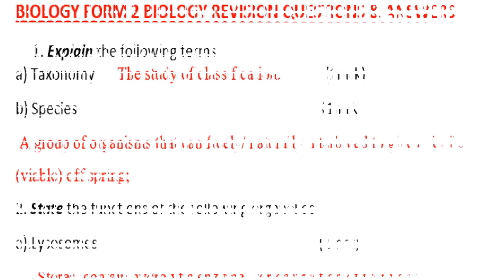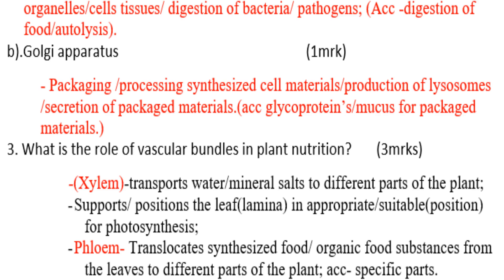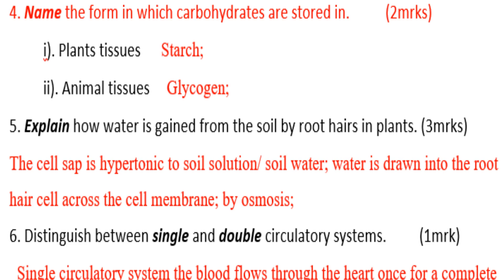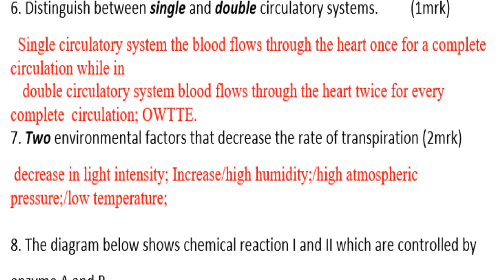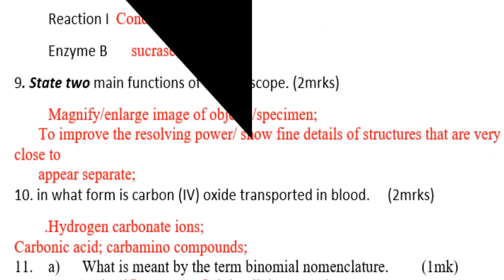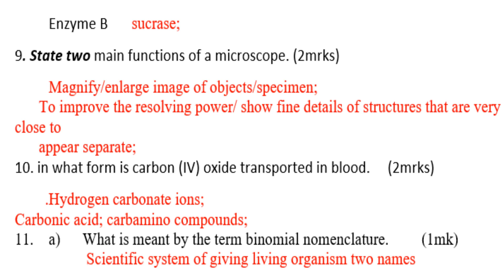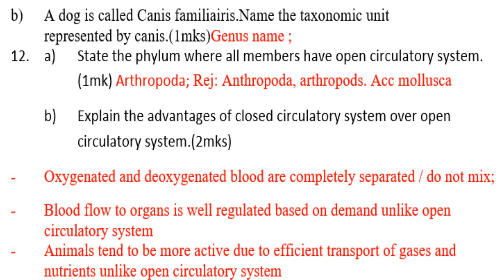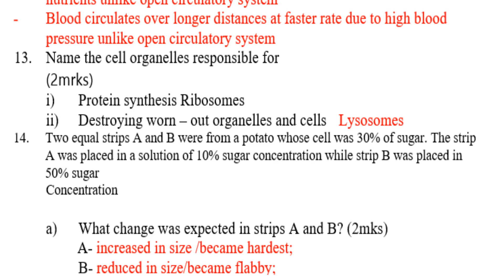KCSE Biology Prediction | KCSE Ques & Ans | Biology Revision Work KCSE | Examiner Guide P1&2